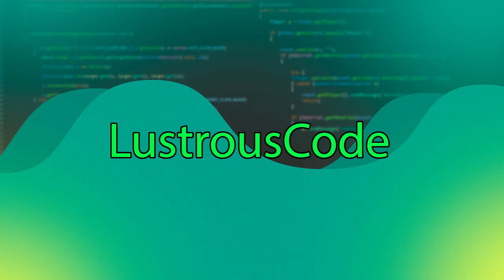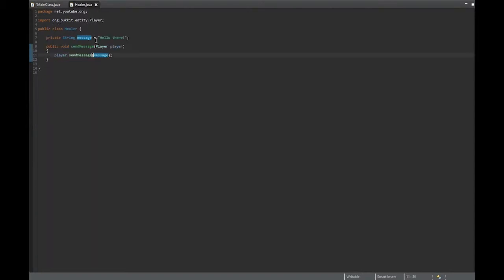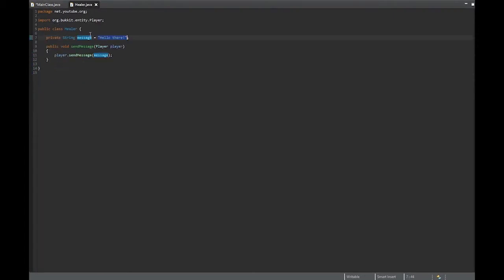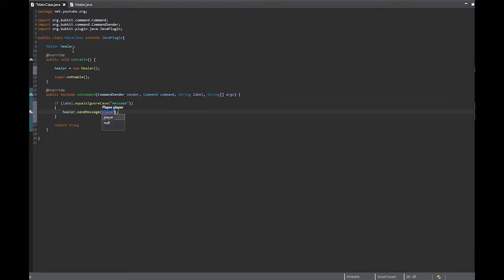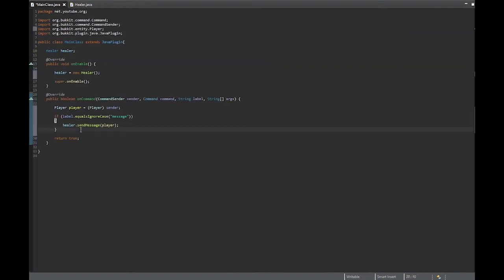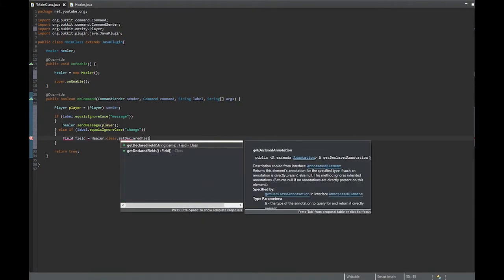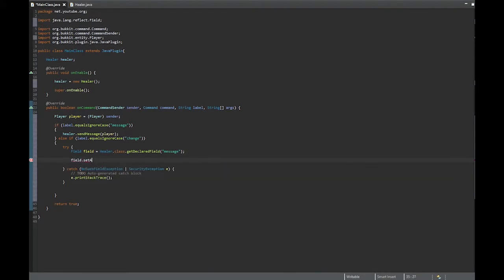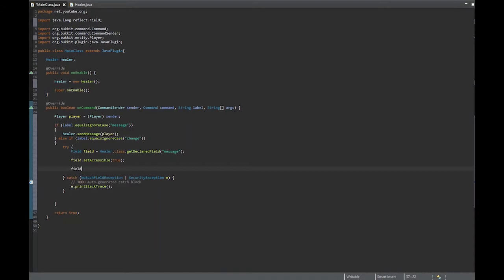Bukkit Development Tutorial - Simple Reflections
The intent of this video is to show you a simple example of reflections in relation to a Minecraft plugin.